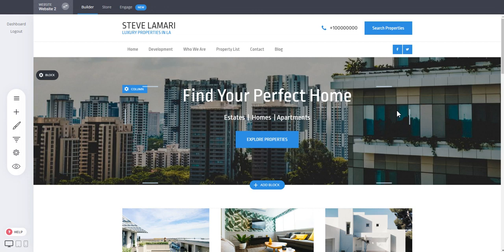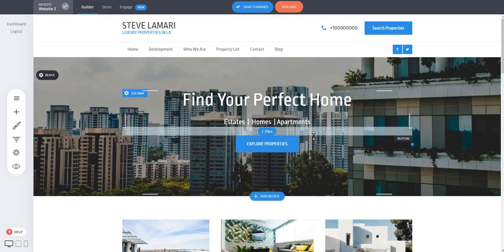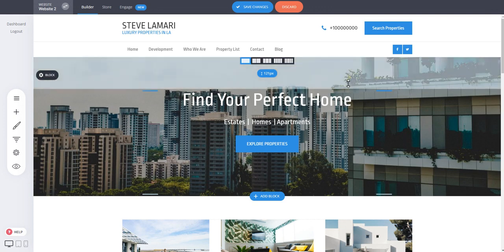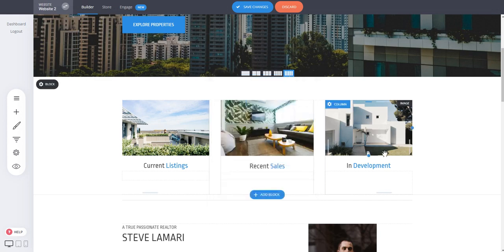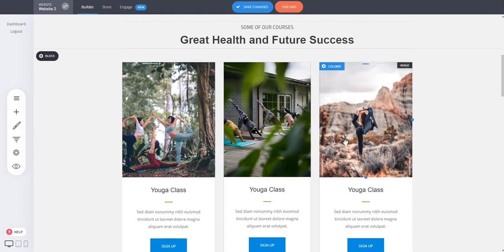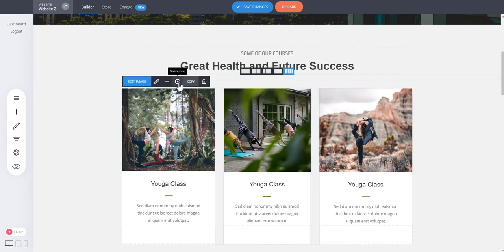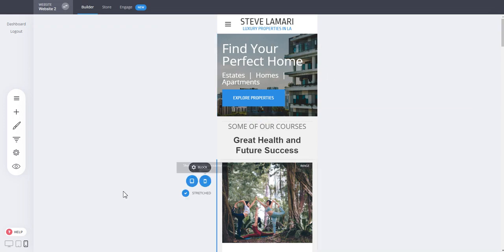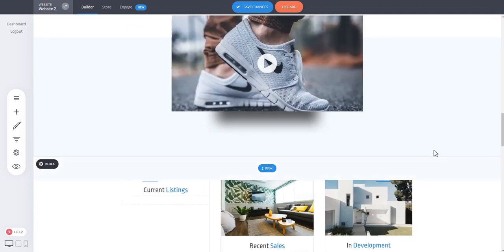Page Hatch | Drag and Drop - Editing Your Pages